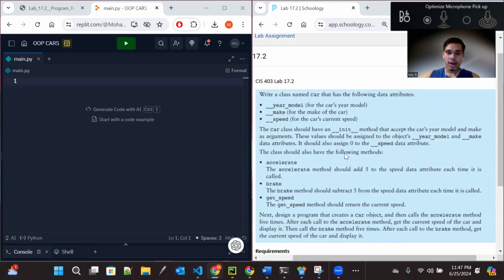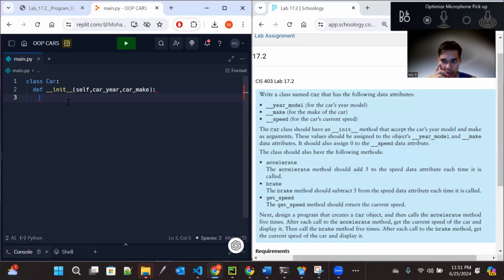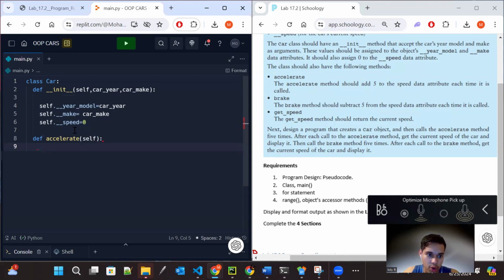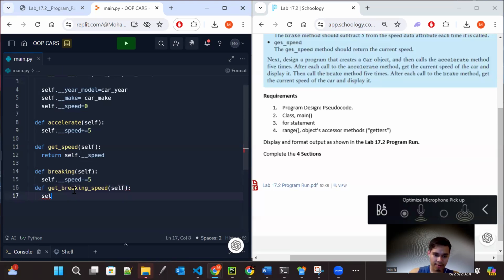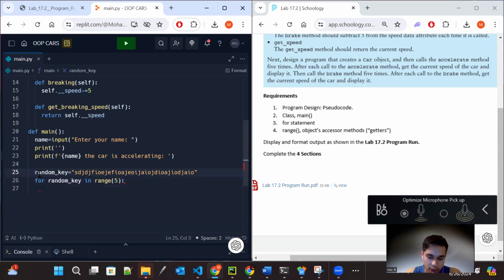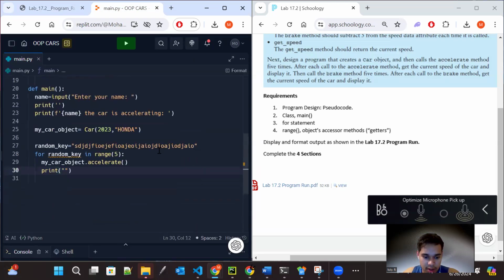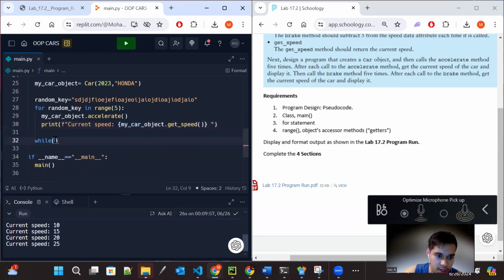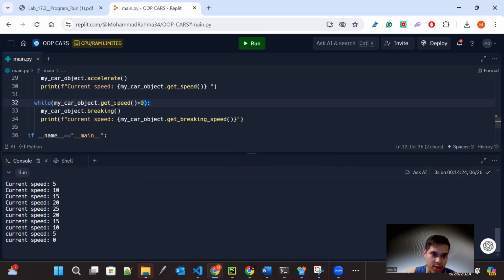Object Oriented Programming using Python